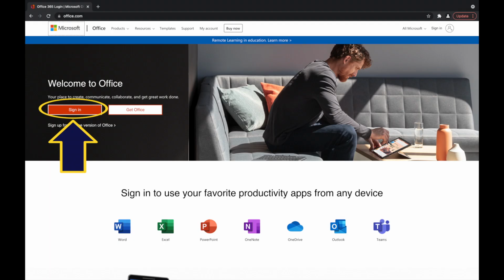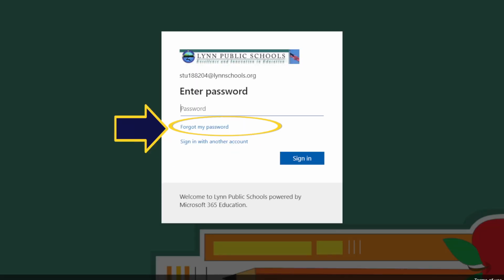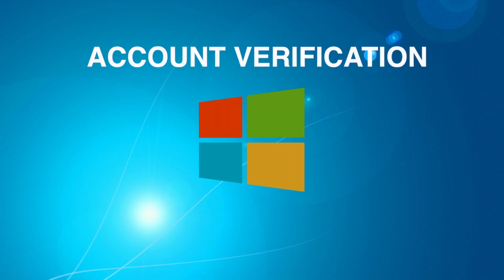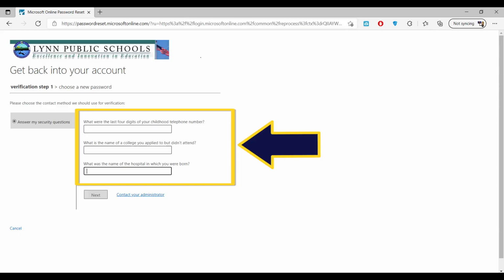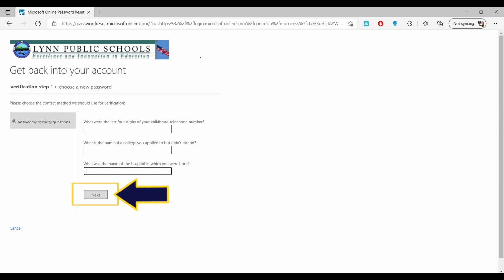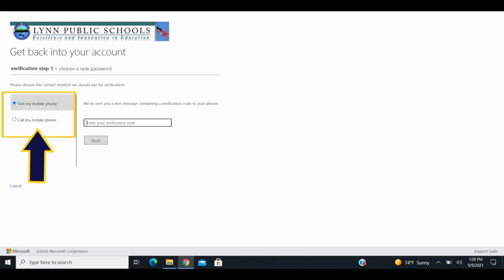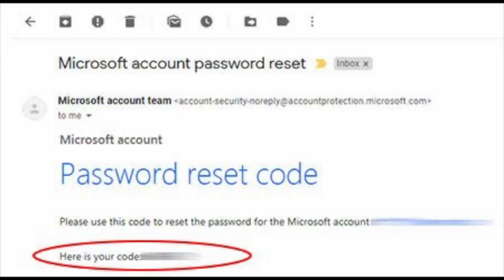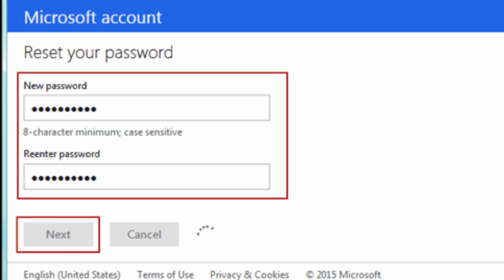Password Reset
Follow these steps to reset your Lynn Schools Password